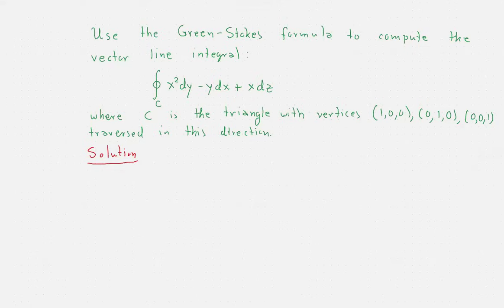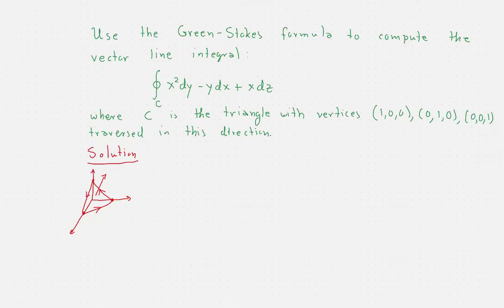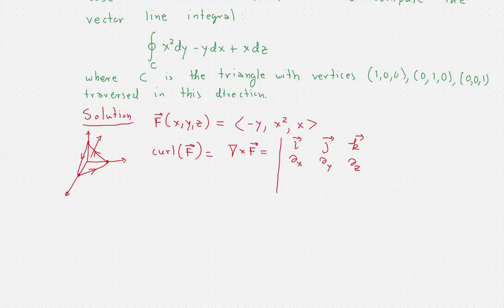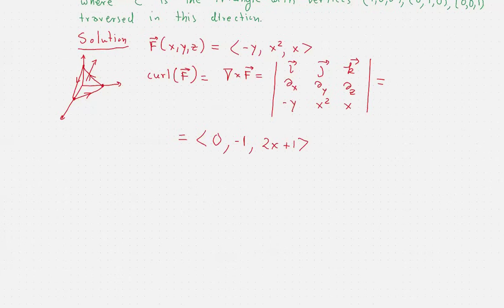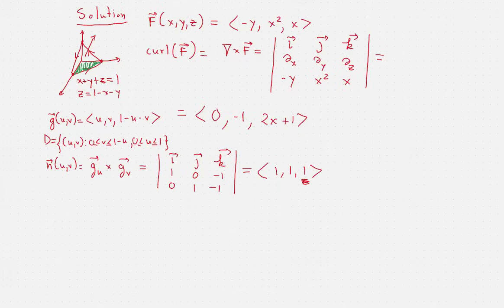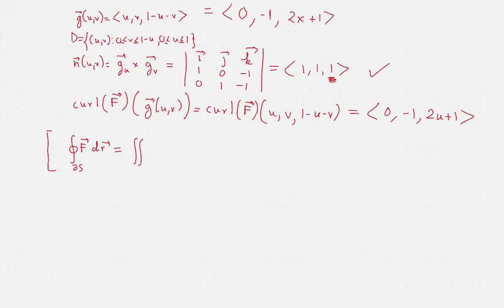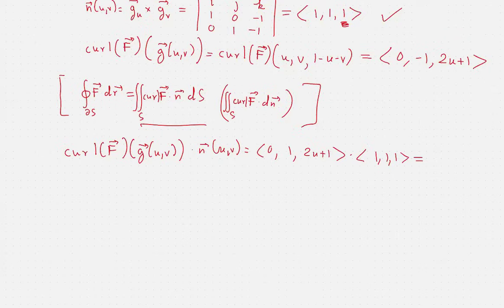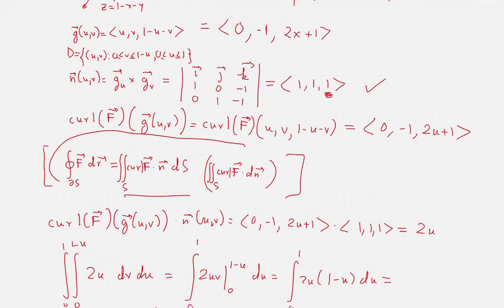Calculus III - Problem of the day - 102 - Green-Stokes Formula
In this video, we use the Green-Stokes formula to translate a vector line integral into a vector surface integral that we proceed to compute.